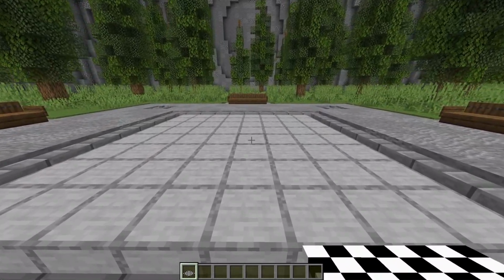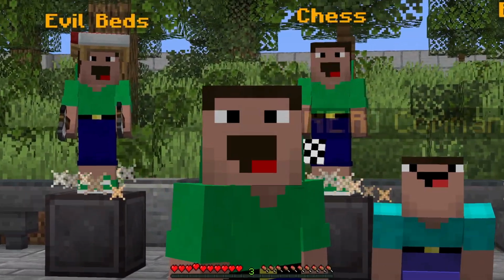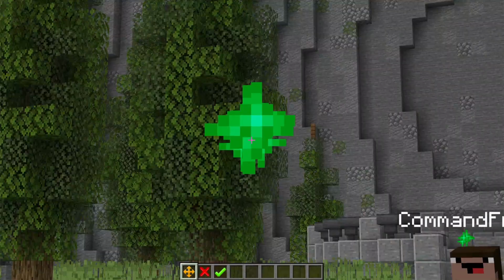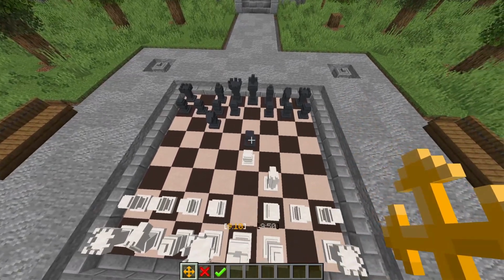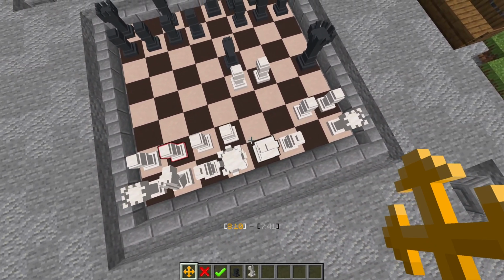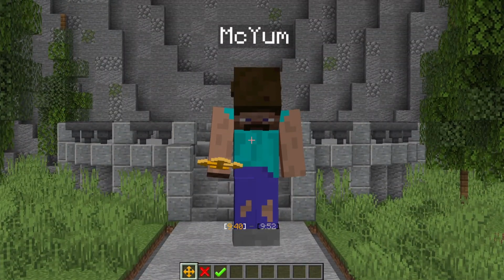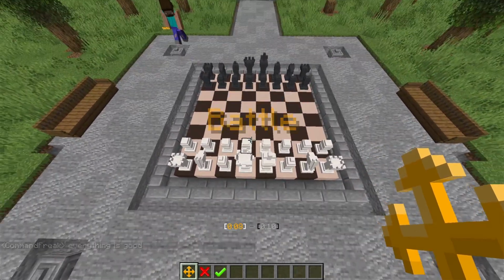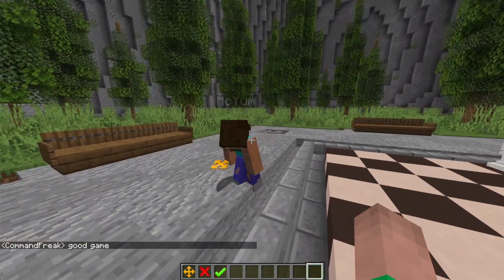I coded Chess into Minecraft... (ft. McYum) [Datapack]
Add a fully-functional recreation of chess in Minecraft, to battle your friends! All you need is my datapack ;)

FEATURES:
This datapack completely recreates the entire gameplay of Chess. It will show you all the possible moves a piece can make, let's you capture other pieces, detects when the king is in check, and also displays if its checkmate or even stalemate. It also includes a timer which you can set to any amount you want, and if the time runs out the opponent will win. If a king is in check, no pieces will be able to move except if they can protect from check or capture the attacking piece. Also, as in normal chess, if the king has not moved yet it can castle to either direction with the rook, however only if it doesn't cross a square with check. Pawns which reach the end can also be promoted to either rooks, knights, bishops, or queens.

WHAT IS DATAPACK?
Minecraft Data Packs provides a way for players to further customize their Minecraft experience. Data packs can be used to override or add new advancements, functions, loot tables, structures, recipes and tags without any code modification. Data packs will load their data based on the load order. This order can be seen and altered by using the /datapack command. Data packs can be placed in the .minecraft/saves/(world)/datapacks folder of a world. Each data pack is either a sub-folder or a .zip file within the datapacks folder. After it is in the folder, a data pack will be enabled for that world.

SUPPORT:
No mods or plugins. Works in JAVA PC Minecraft 1.14, Minecraft 1.15 and Minecraft 1.16. Not possible on Minecraft Bedrock Edition (Minecraft PE).

ABOUT ME:
I make interesting Minecraft creations with command blocks, commands and datapacks. My content is always family friendly, pg, clean and fun. I post several times per month.